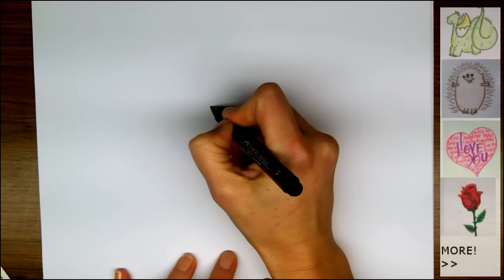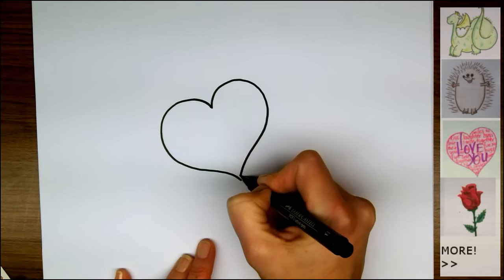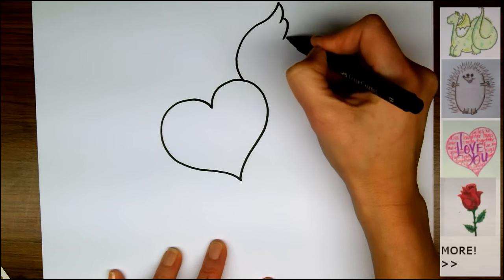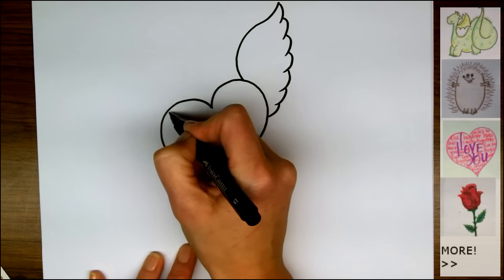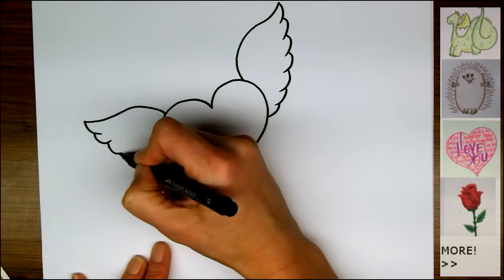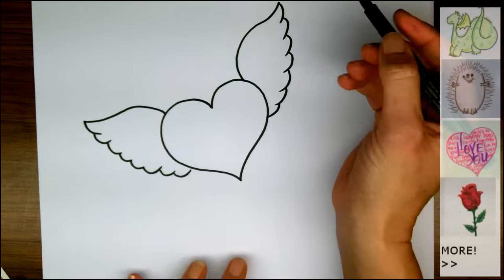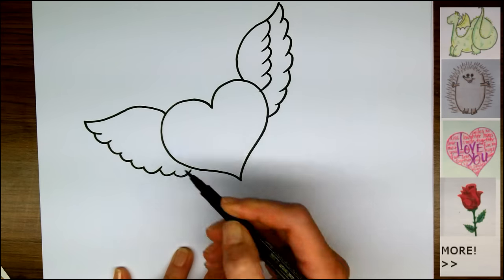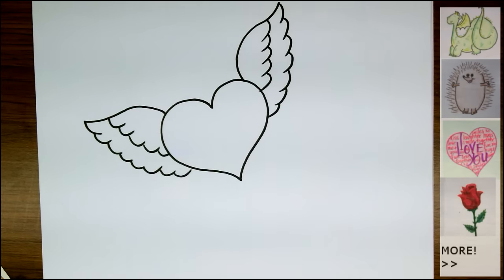Speed Doodle: A Heart With Wings - Draw it in A Minute - Easy Drawing Lesson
Watch in HD: This speed doodle is for Valentine's Day.  It's a heart with wings! Drawn in 60 seconds!  I'll show you how.